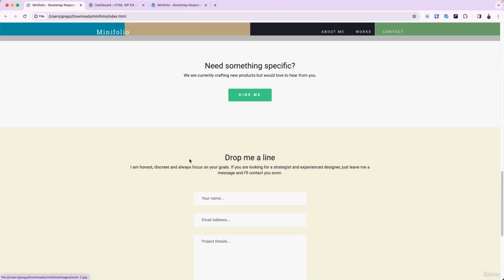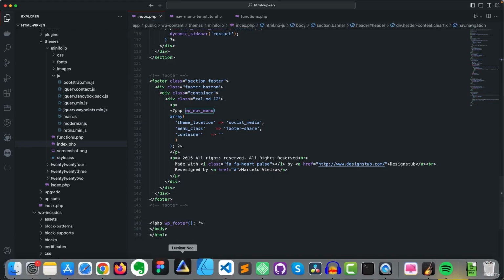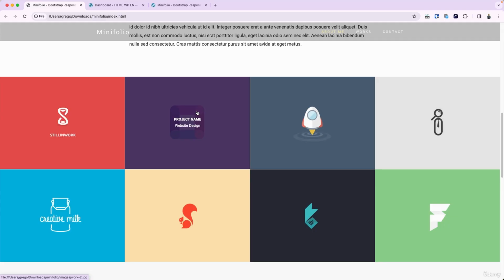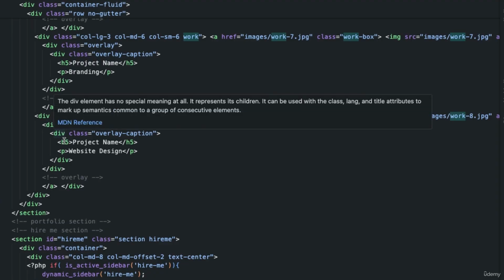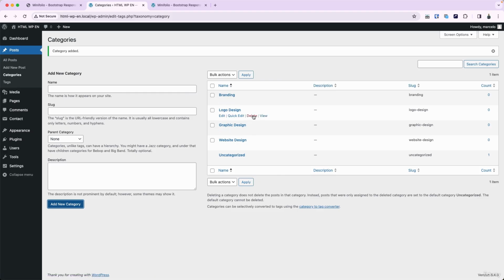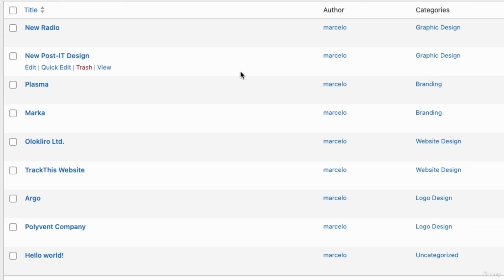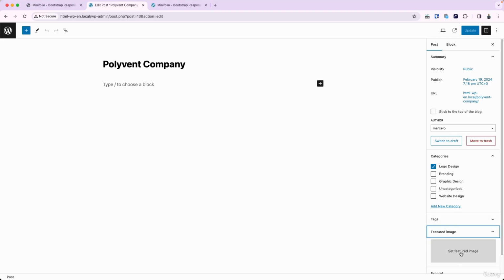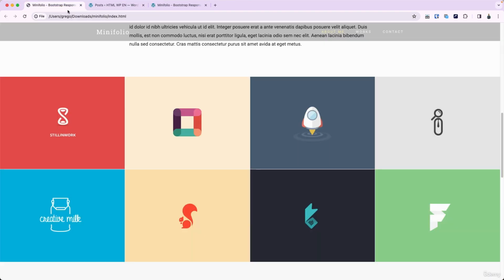008 Implementing a Basic WordPress Loop part 1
008 Implementing a Basic WordPress Loop part 1vvvvvvvvvvvvvvvvvvvv